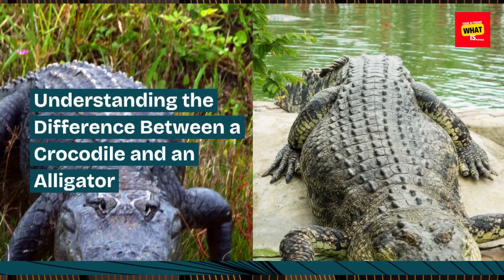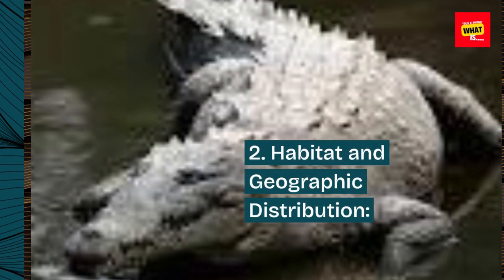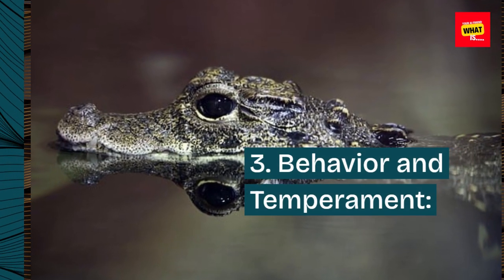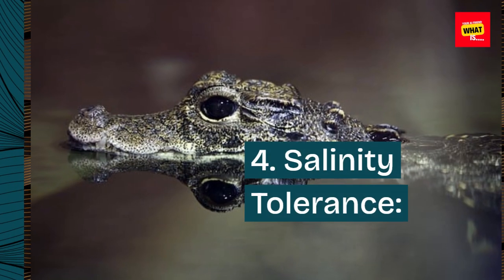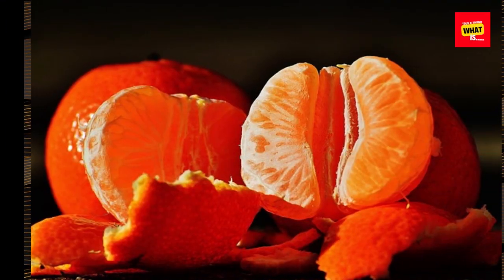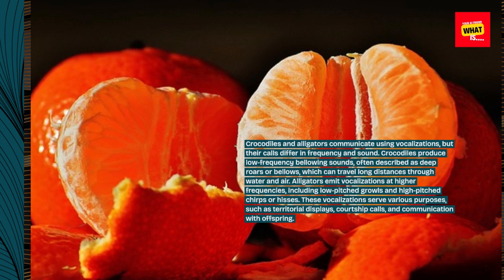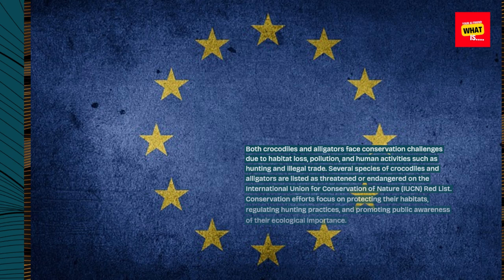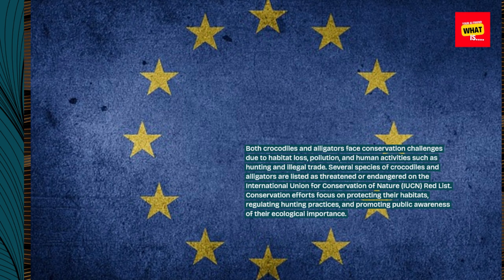What is the difference between a Crocodile and an Alligator?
Understand the differences between crocodiles and alligators, and their unique traits in the animal kingdom.